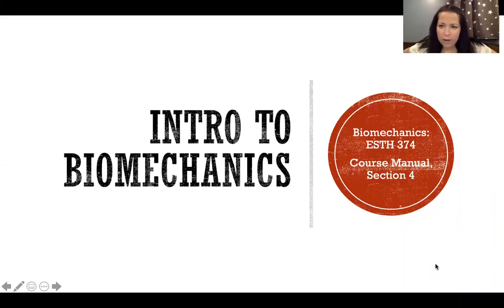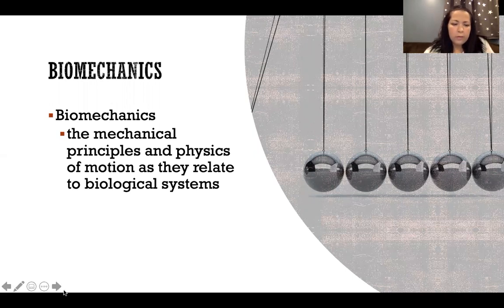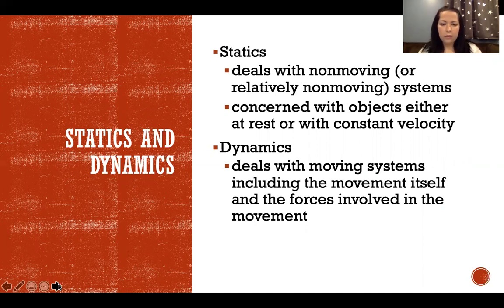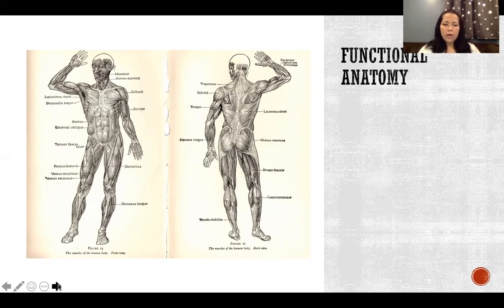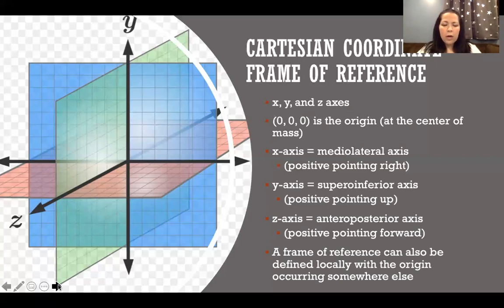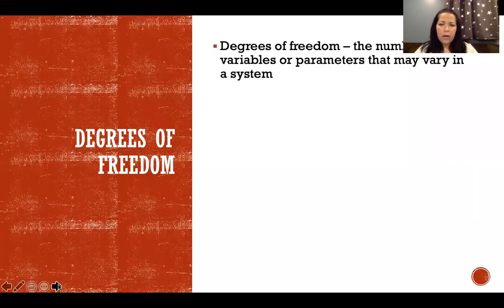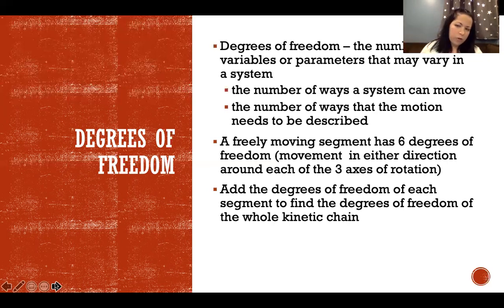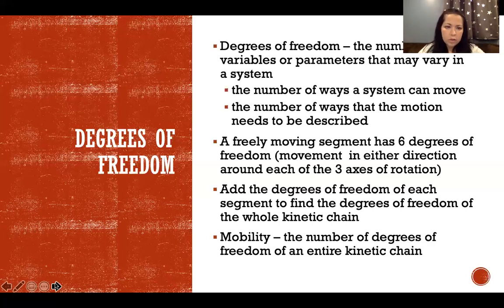Intro to Biomechanics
Intro to Biomechanics: Biomechanics, Statics, Dynamics, Kinesiology, Functional anatomy, Center of mass, Cartesian coordinate frame of reference, Degrees of freedom, Free-body diagram